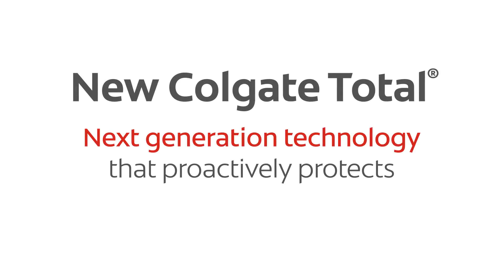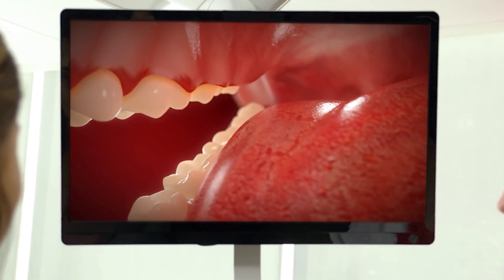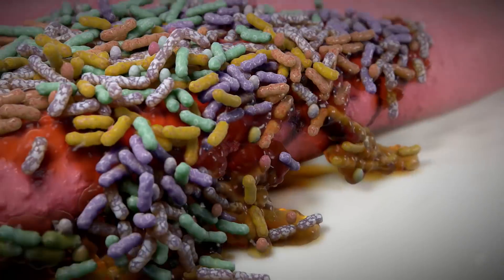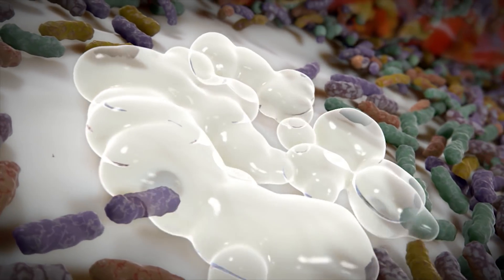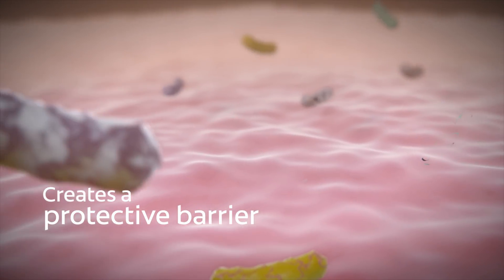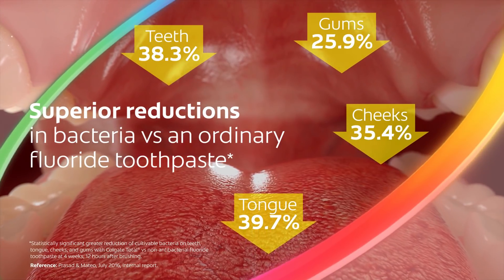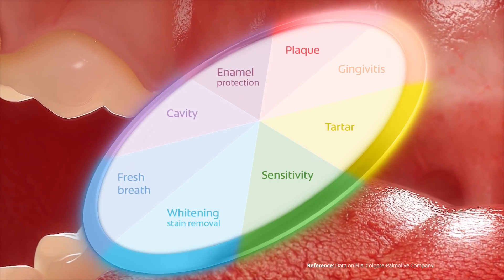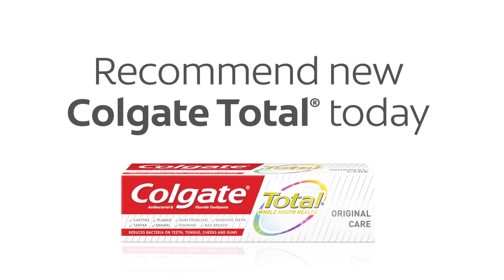Understanding New Colgate Total Mode of Action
New Colgate Total® with Dual-Zinc + Arginine. Reinvented to proactively work with the biology and chemistry of the mouth.